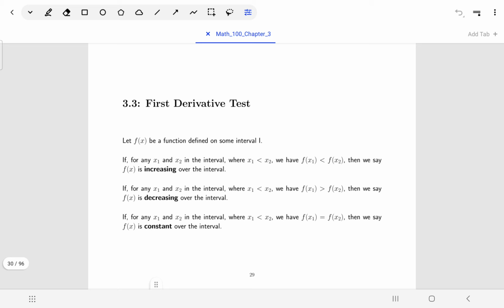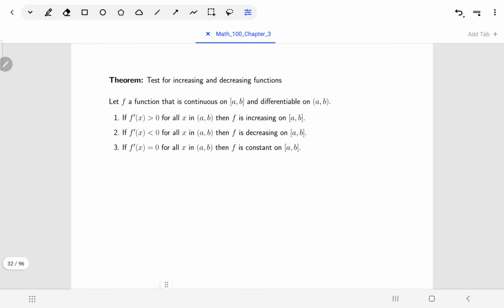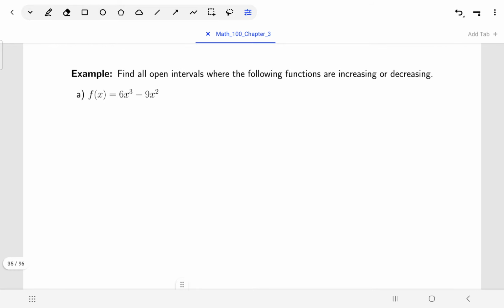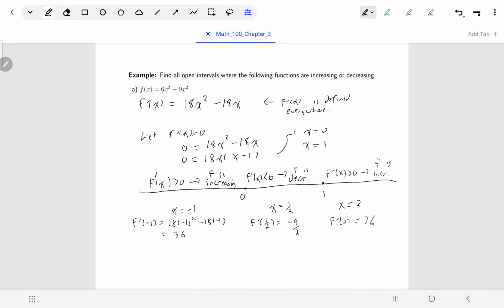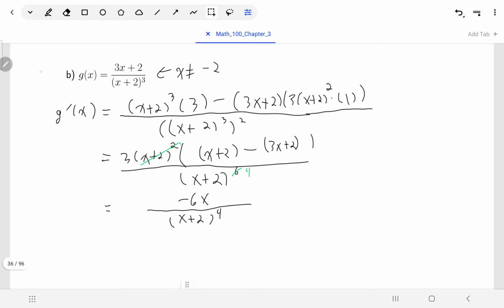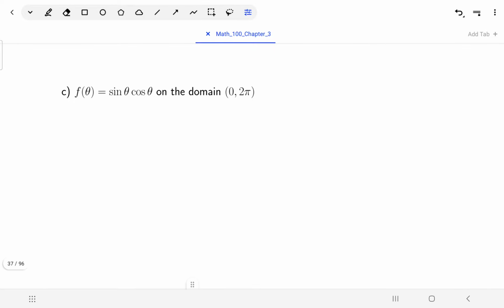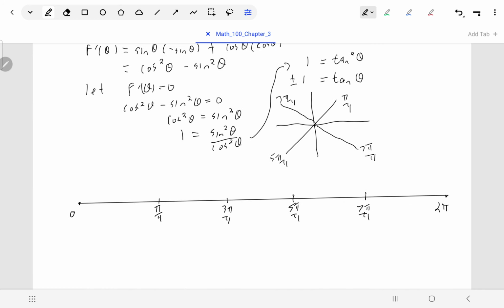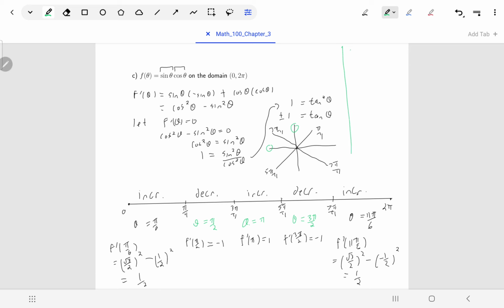Math 100: Section 3.3 (Part One)